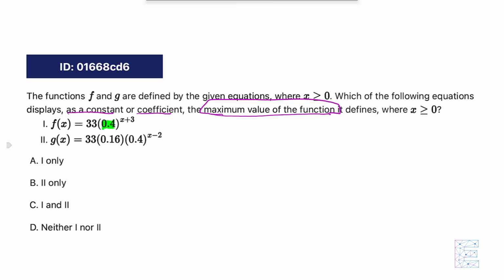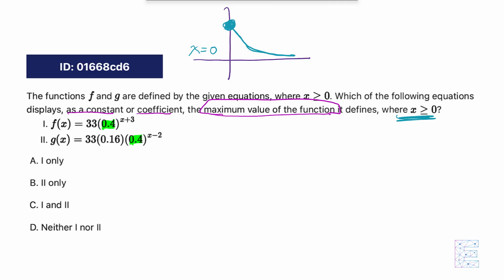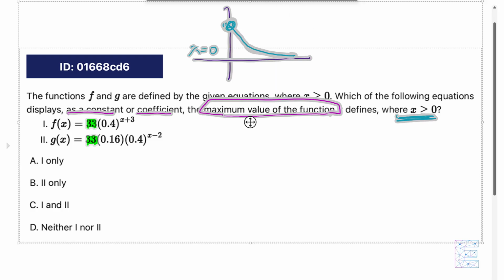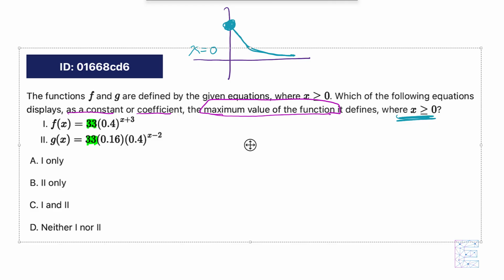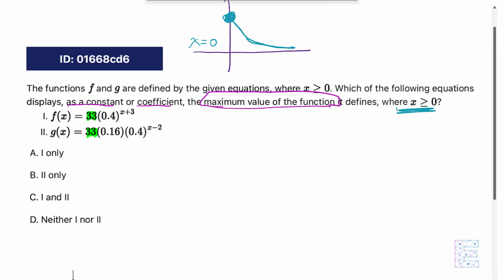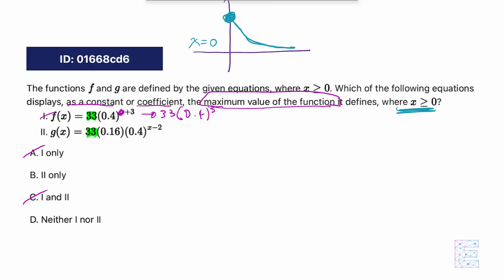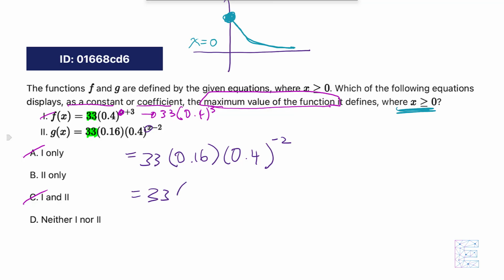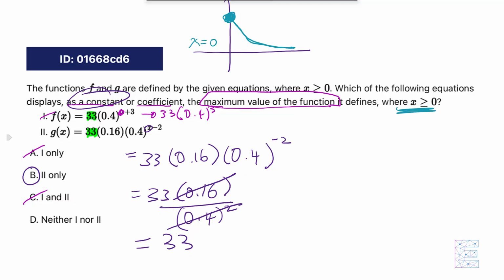SAT Math - Advanced Math - Non-Linear Functions: 01668cd6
Step -by-step solution to SAT Advanced Math (non-Linear Functions) Question ID: 01668cd6
Concepts: Interpreting Exponential Functions